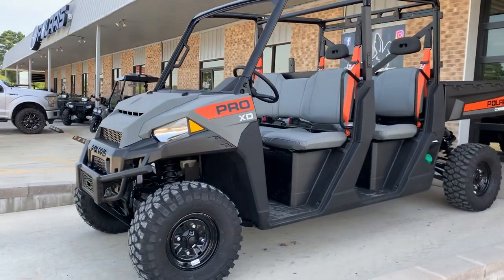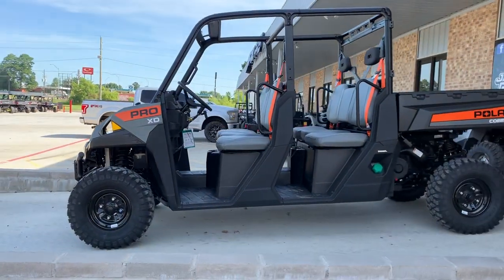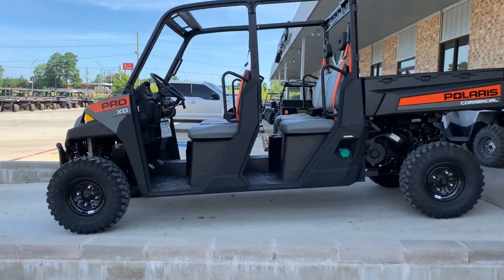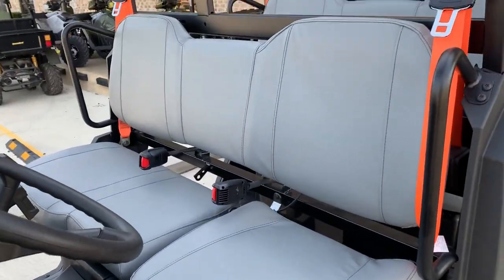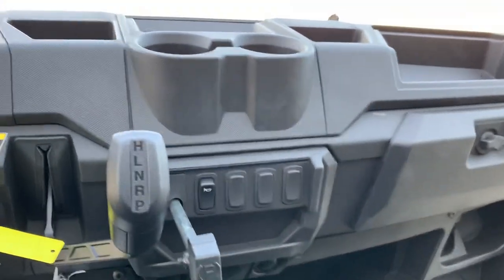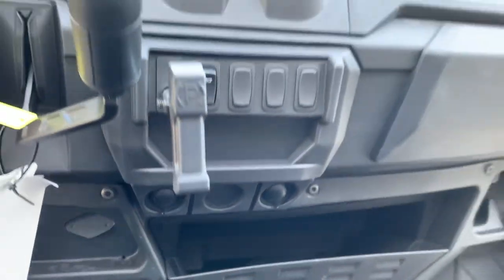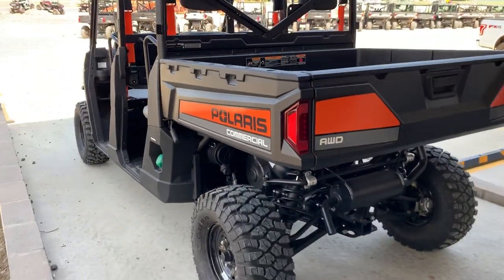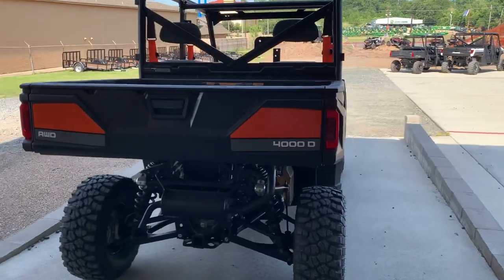2019 Polaris PRO XD 4000D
The ALL NEW Polaris PRO XD Diesel has arrived!! This will be the hardest working, smoothest riding UTV to ever hit the job site! It features a Kubota Diesel engine with a 200 hour service interval!!